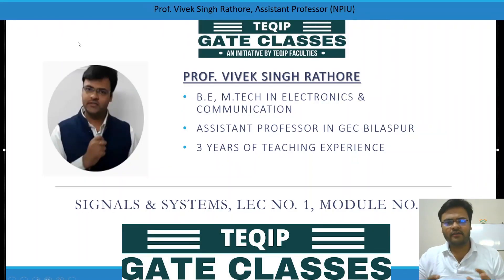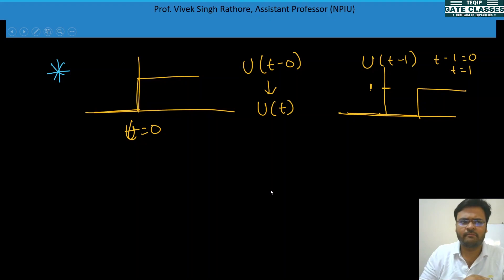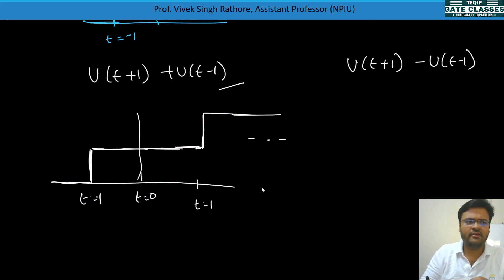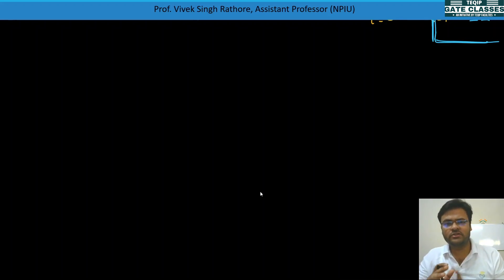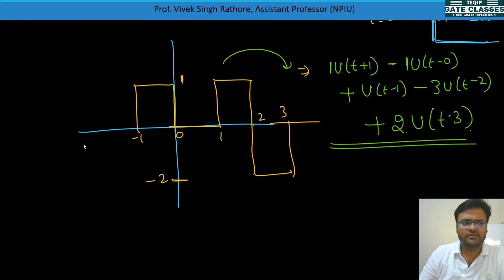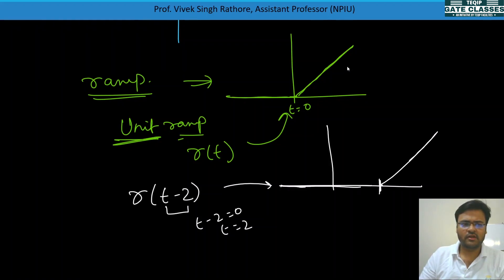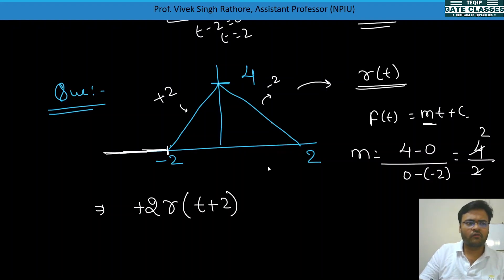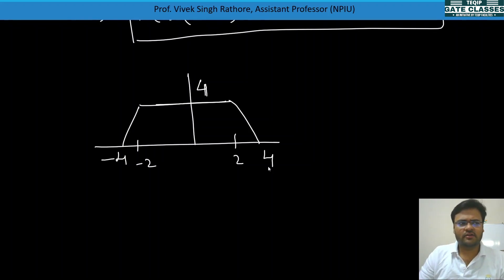Lec - 03 | ECE/EE | Signals & Systems by Vivek Sir | Let's Crack The GATE by TEQIP_Faculties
In this video lecture, we are discussing Module 1, Classification of Signals and Systems. We will study Mathematical expression of signals in terms of Unit Ramp, Unit Step.

Prepare for your GATE2022 Exam with TEQIP Faculties on this YouTube Channel.

To join our Electronics and Communication Engineering Telegram group for Doubts and Discussions, click on the following

To join our Electrical Engineering Telegram group for Doubts and Discussions, click on the following